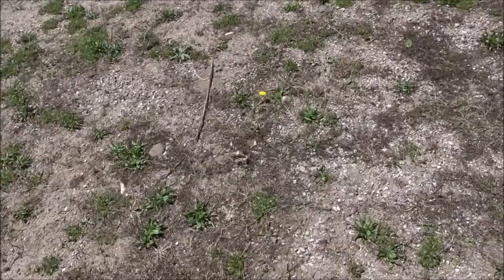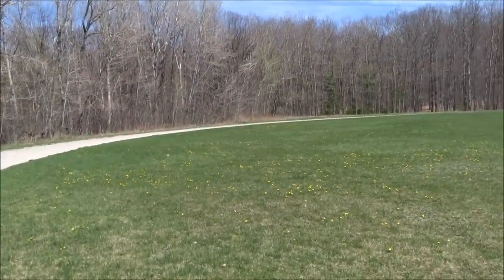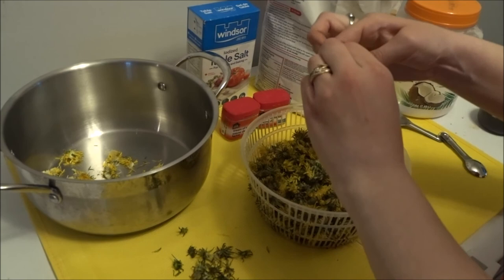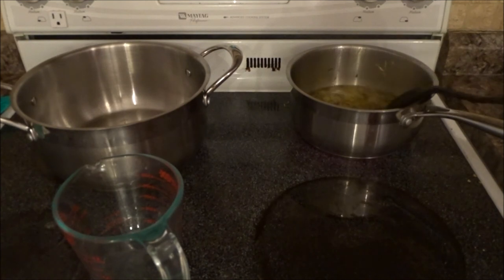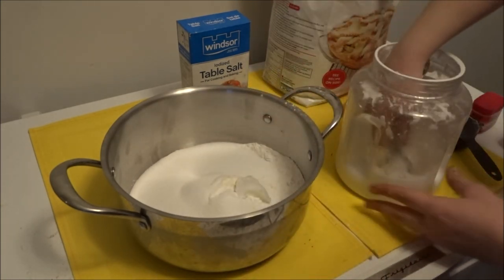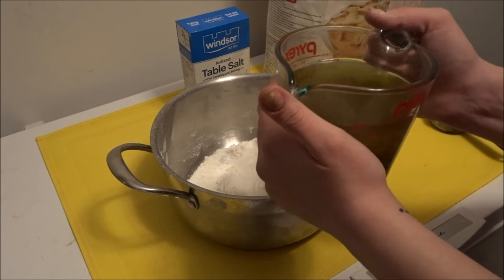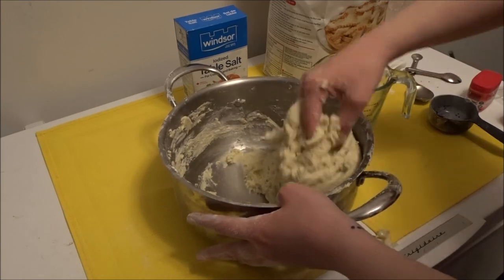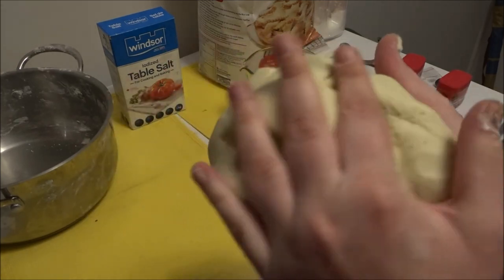Outdoor Adventure: Dandelion Sensory / Play Dough and Painted Rock Deliveries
Join Mrs. Mount for today's outdoor adventure where we are making dandelion sensory / play dough and delivering some of the painted rocks that we painted on Monday!

A new outdoor adventure will be posted every Friday!

Head over to Instagram at llkmount or Facebook at Limitless Learning with Mrs. Mount for more information!

Stay Limitless Learners! :)